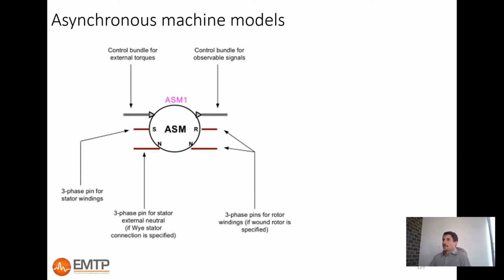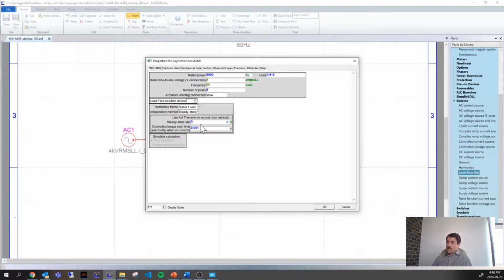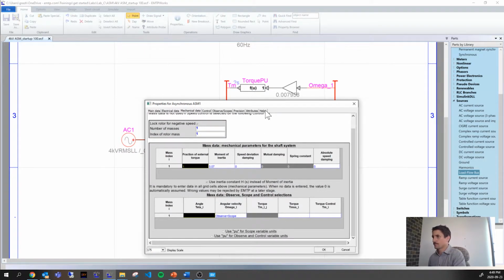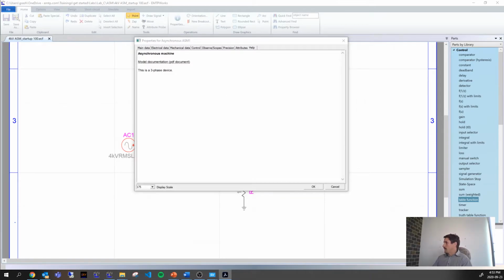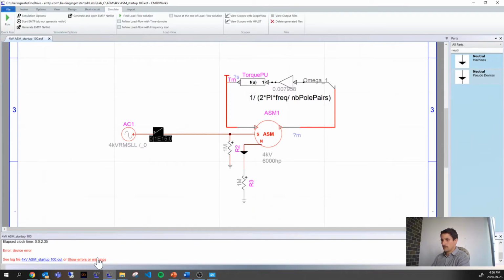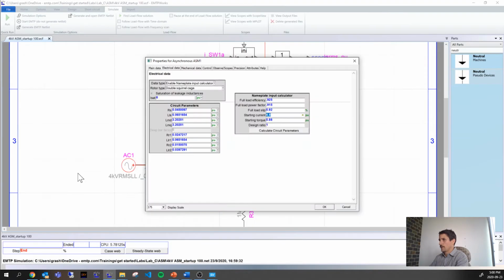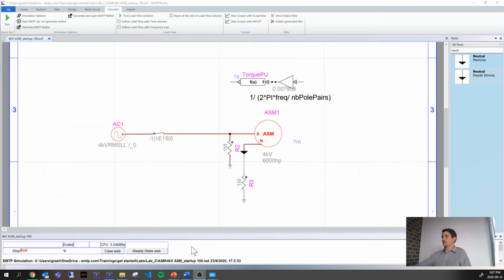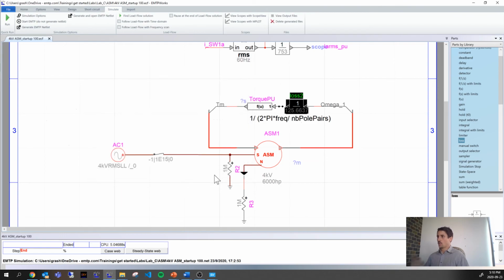Asynchronous machine modeling for EMT simulations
Description:
In this video, we explain how to accurately represent induction machine, ether motor or generator, in an EMT type tool (using EMTP).

Overview:
- Review of input data
o Nameplate input
o Starting time
o Starting current
o Squirrel cage
o efficiency
o Multi-mass mechanical model
- Machine load modeling
- Wound rotor